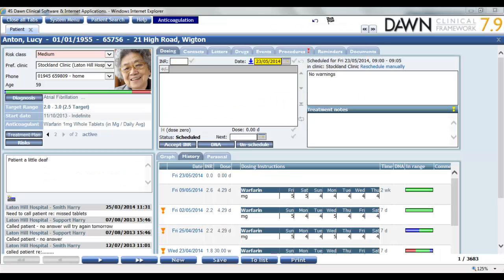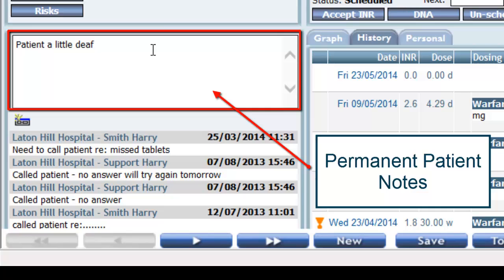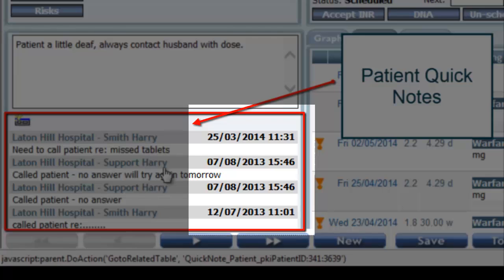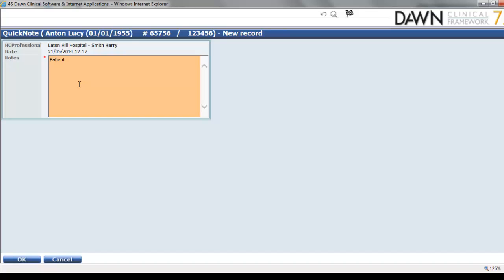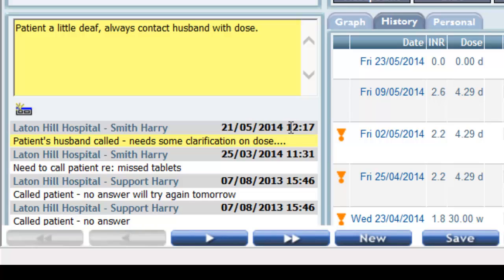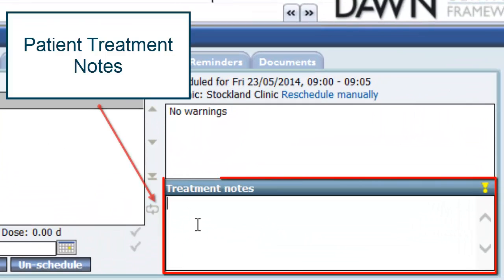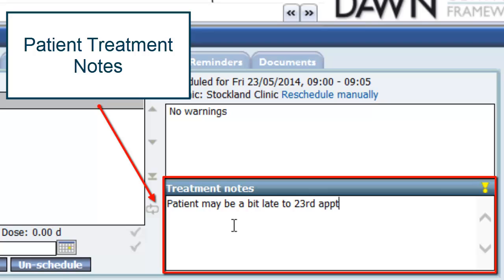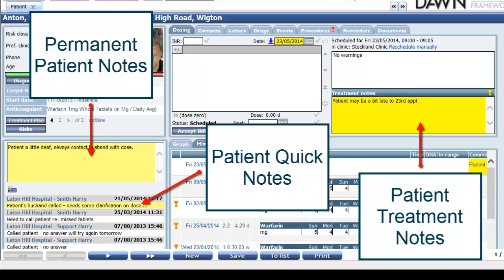Different Types of Notes within DAWN